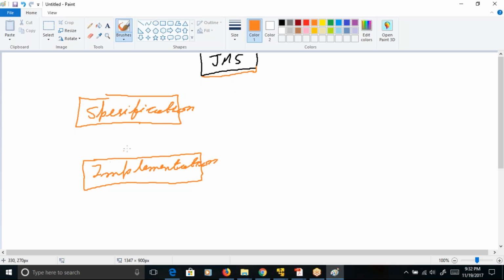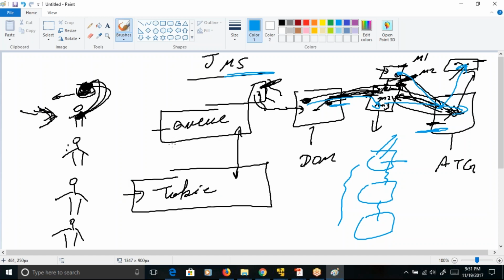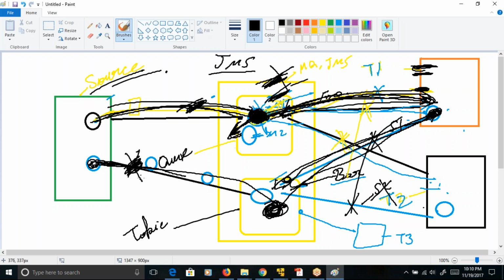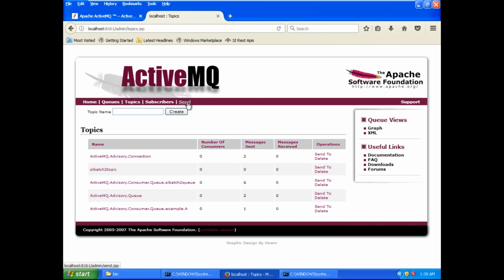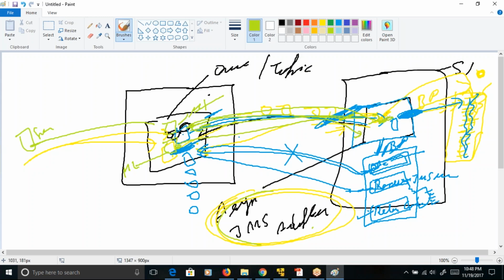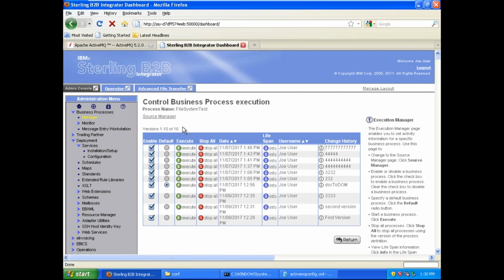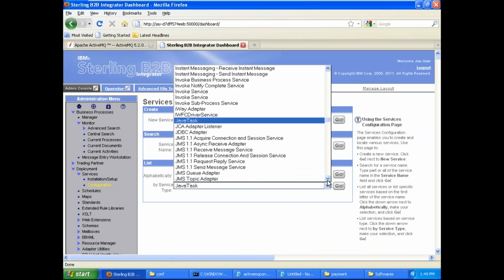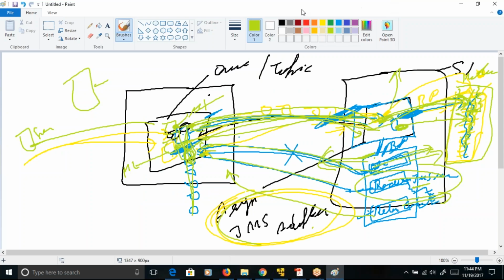Sterling Integrator Training, Integrating Sterling B2B Integrator with JMS Active MQ